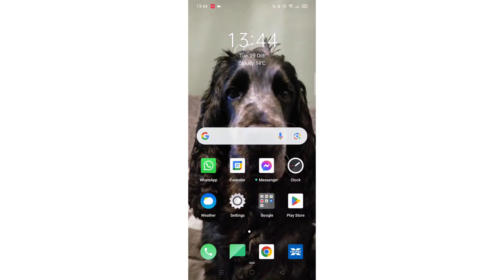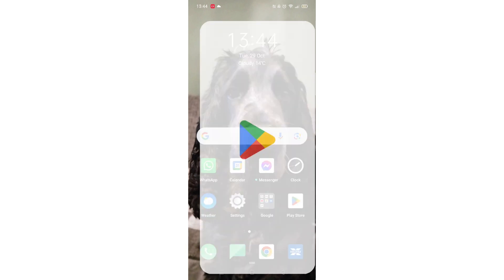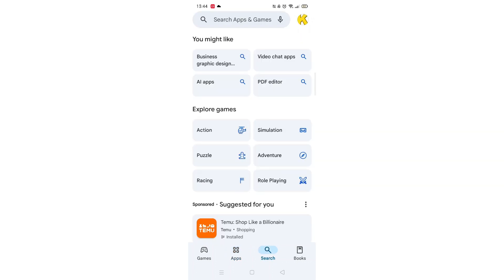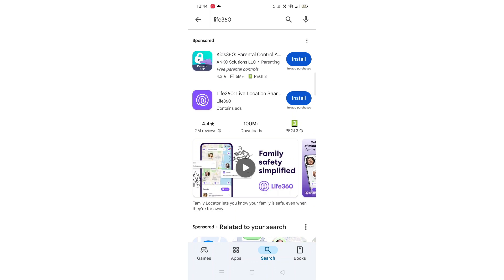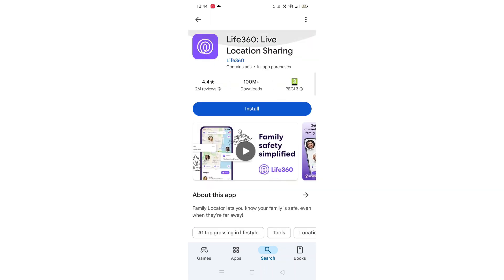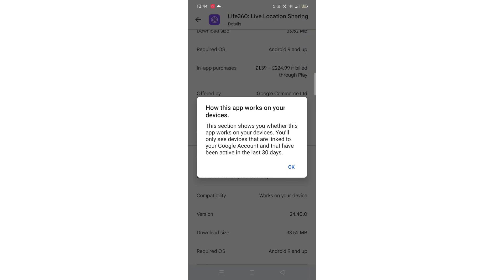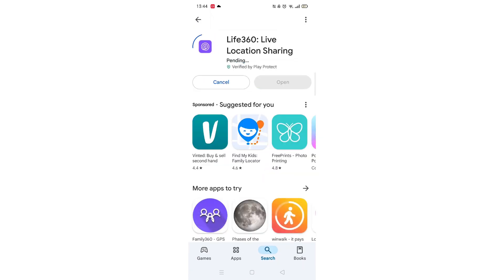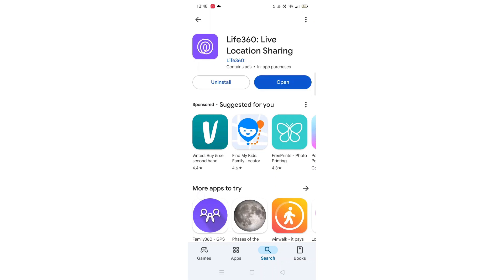How To Download Life360 App On Android Phone (Full Guide)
This video will show you how to download the Life360 app on an Android phone.